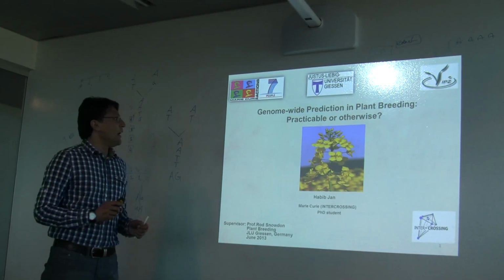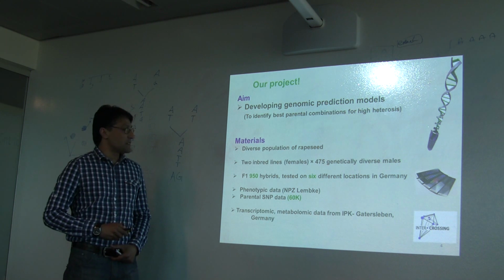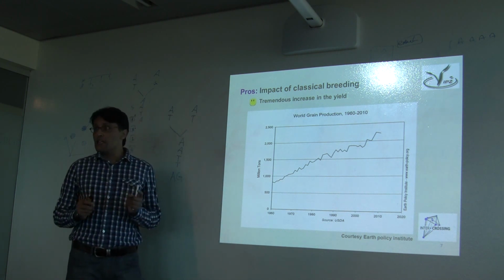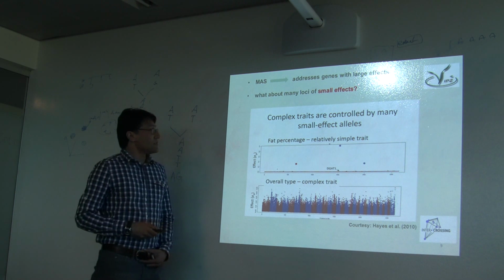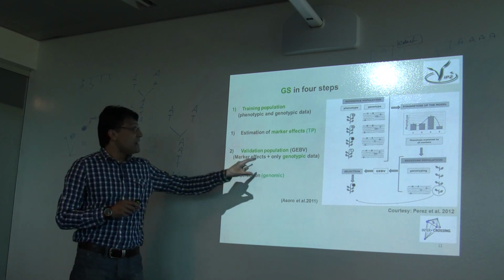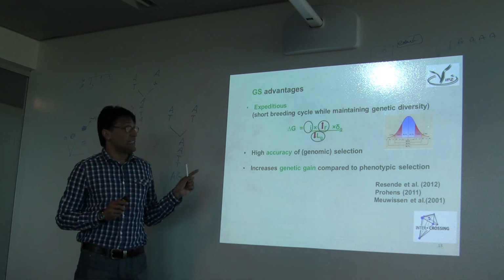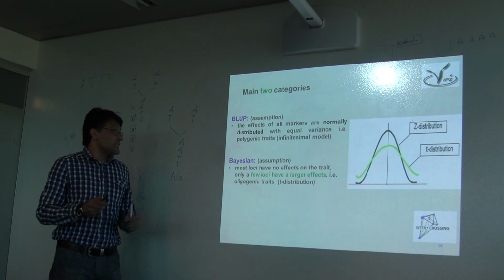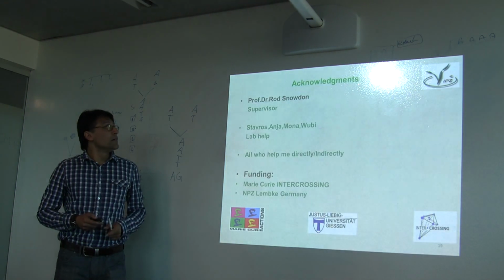Marie Curie INTERCROSSING "Genome-wide Prediction in Plant Breeding,Practicable or Otherwise?"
A general presentation on Genomic Selection in Plant Breeding in Aarhus,Denmark under Marie Curie INTERCROSSING.